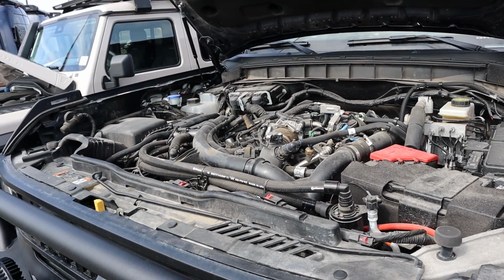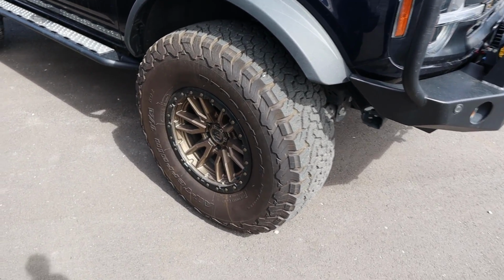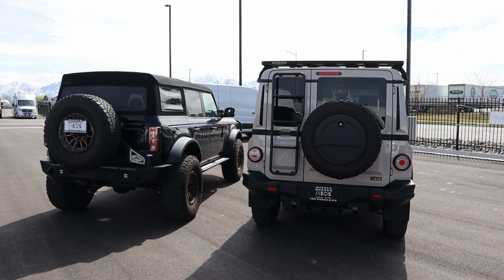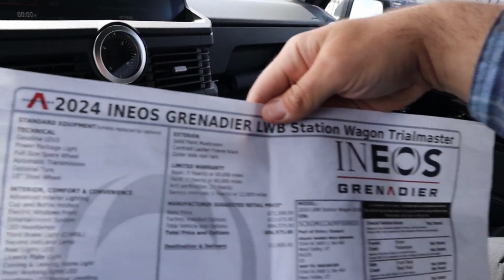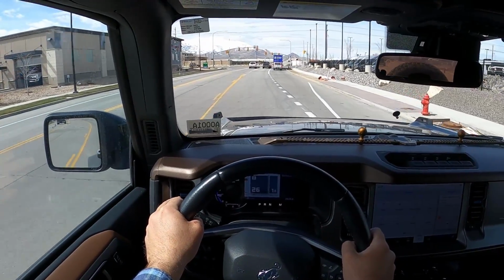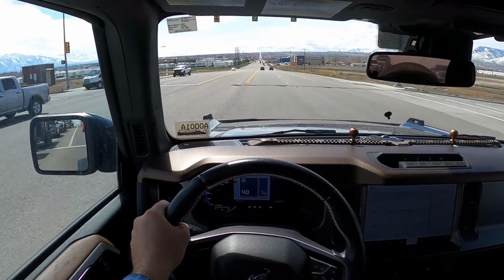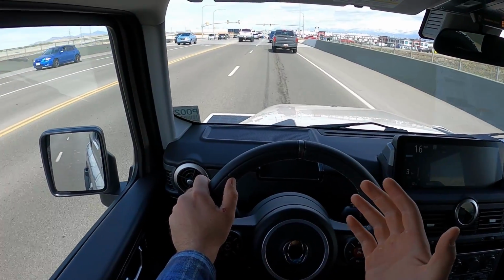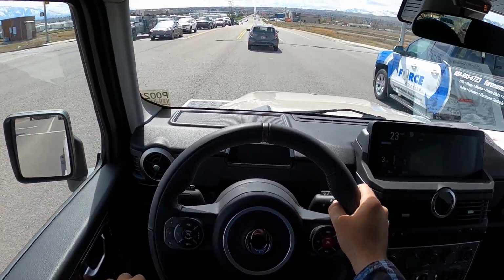2024 Ineos Grenadier vs Ford Bronco: Tough Choice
Today I compare a 2024 Ineos Grenadier to a 2024 Ford Bronco!